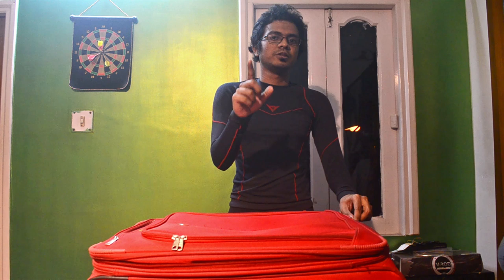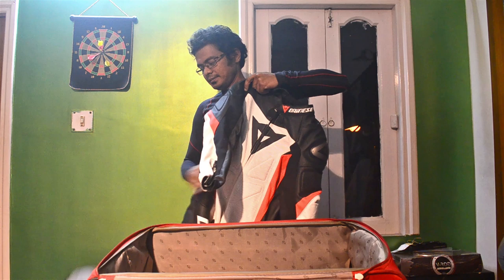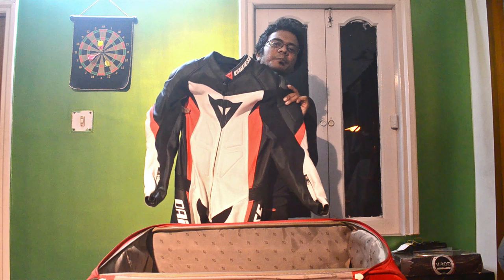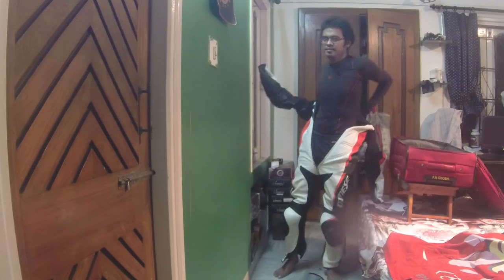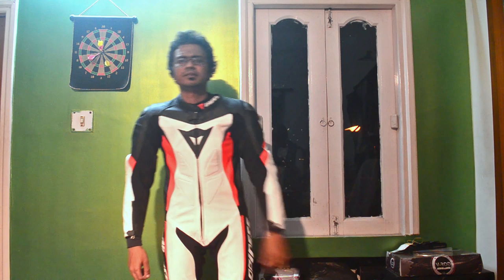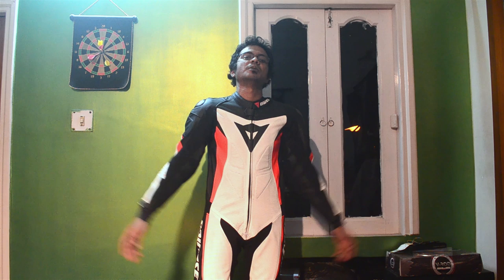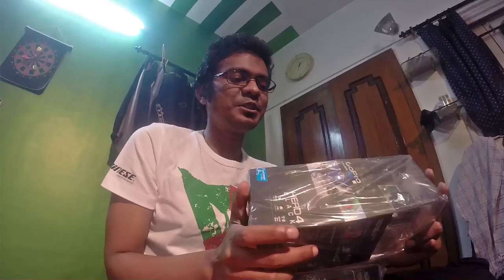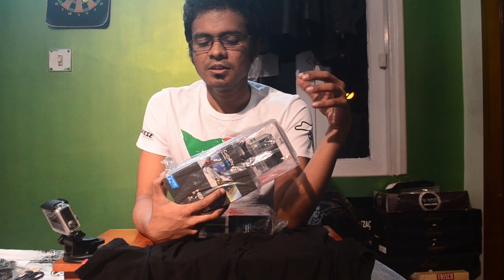BIG 2IN SURPRISE: Dainese Crono Racesuit unveil + 1 major surprise! | RWR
BIG 2IN SURPRISE: Dainese Crono Racesuit unveil + 1 major surprise!
1:08 Surprise 01-
3:08 Better look at Racesuit After I have worn it
4:56 BIG SURPRISE Number 2!
I never got the chance to thank you all for the 1000 subscriber mark. So here is what I do to thank you...
First of all, thanks for being supportive to me. To make this 1000 subscriber point memorable, I unveil my new Racesuit the Dainese Crono just in from Revzilla.com
but there is something for my viewers and subscribers as well, I got some cutting edge equipment that is top of this world level.
Can you guess what it is? No? see; 4:55 then (world's greatest action camera: GoPro Hero 4 Black Edition Camera)
And this video reminds you that my channel will put whatever resources I have and my you tube earnings back into the channel to provide better content and international quality.
I have a lot of places to improve but with your continued support we will get there.